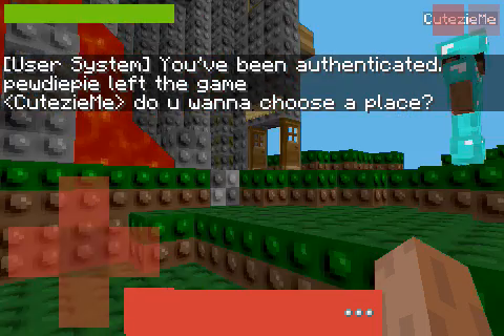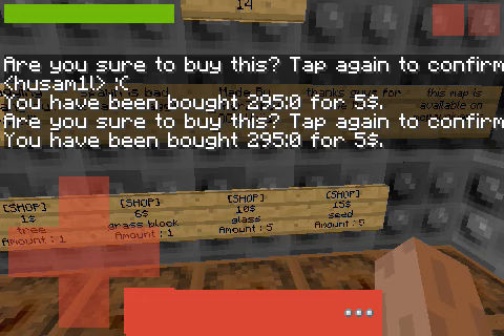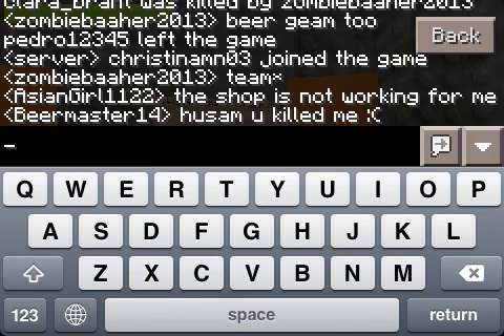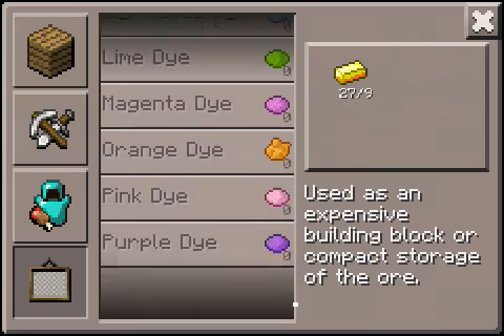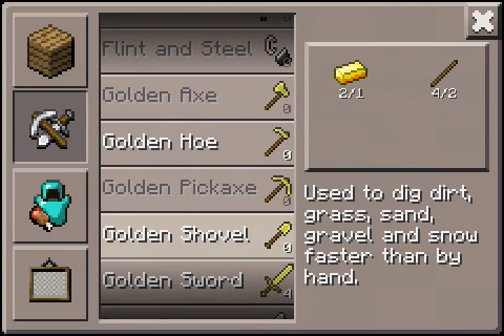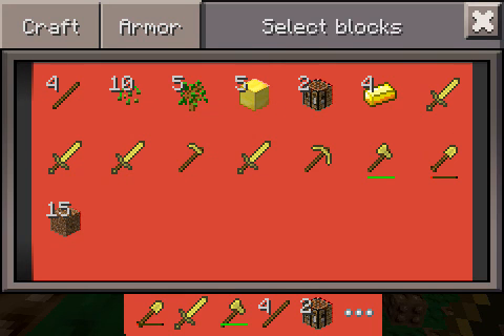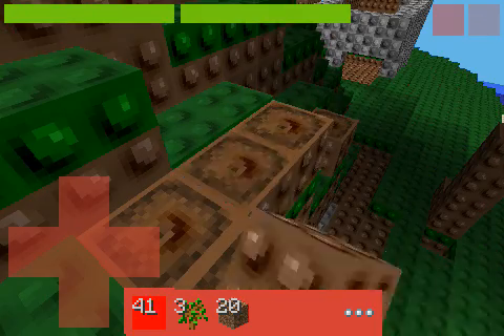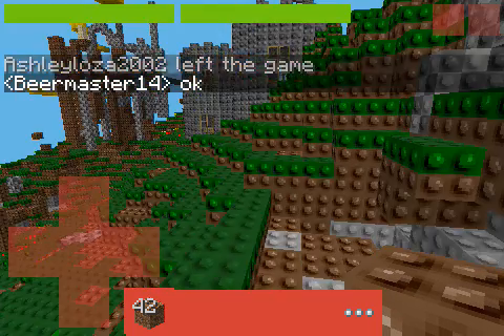A1 Texture Pack Preview- LegoPak!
A1 randomly joins in on the farmglitch server using a cool texture pack called "legopak" where everything looks as if the world is built with legos!

although I am not sure who actually made it. If you know please comment so I can give credit! thank you!